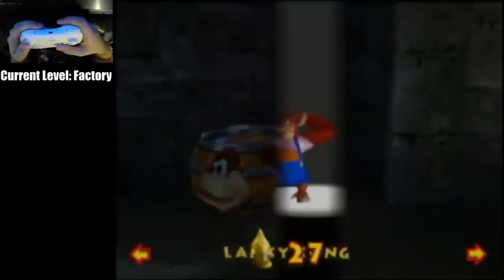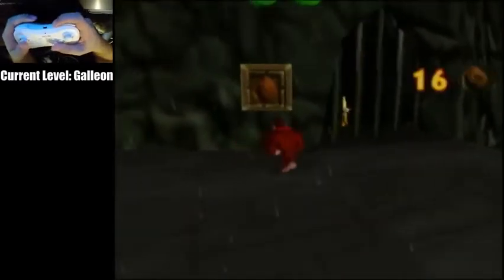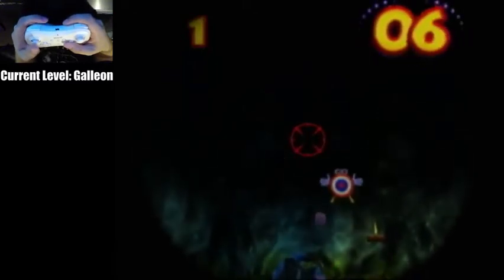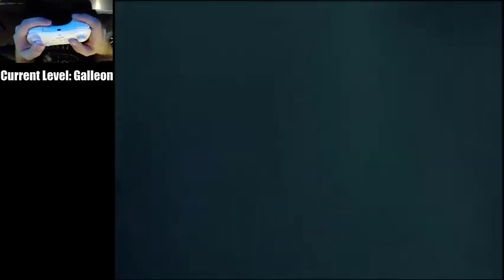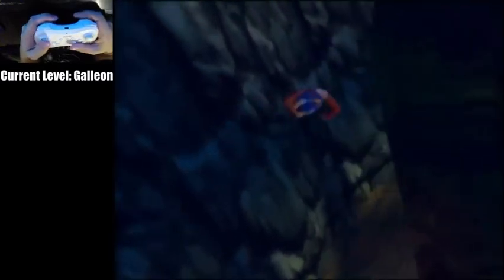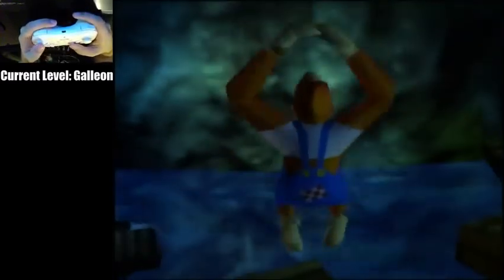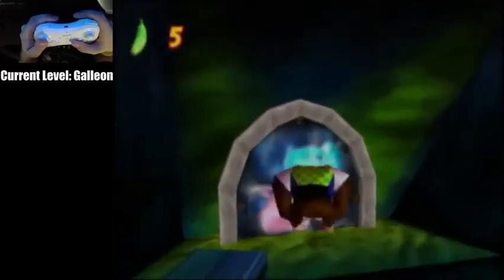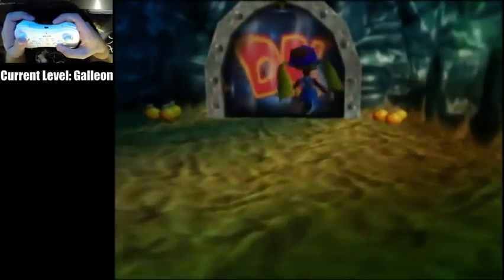Gloomy Galleon - Donkey Kong 64 No Levels Early Speedrun Tutorial (Part 5 of 11)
This is the fifth segment of my Donkey Kong 64 No Levels Early Speedrun Tutorial. In this segment, I play through the fourth level, Gloomy Galleon.

Important Sections:
05:39 Out of bounds navigation from Cannon Game to Lighthouse
07:44 Out of bounds navigation from Lighthouse to big area
12:14 Treasure Room Kick to DK's blueprint
14:48 Pufftoss